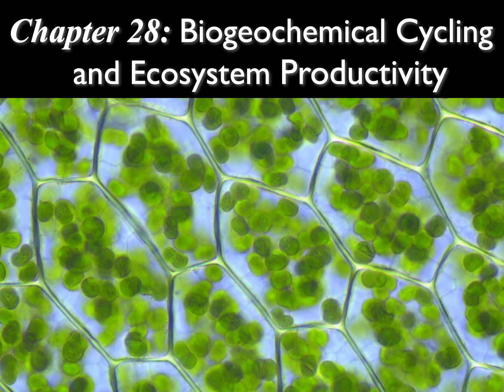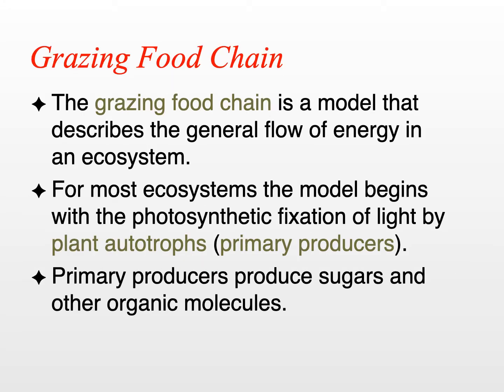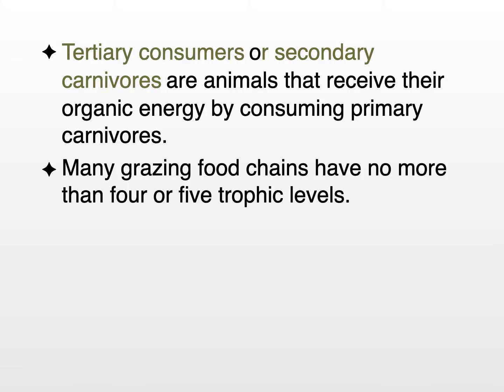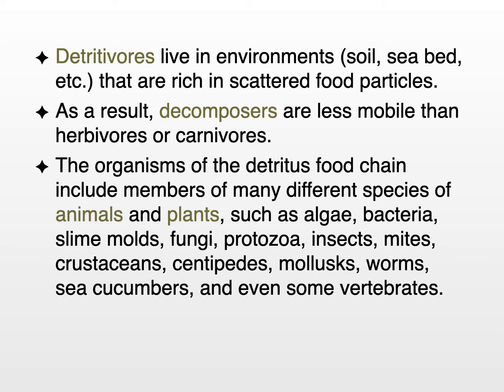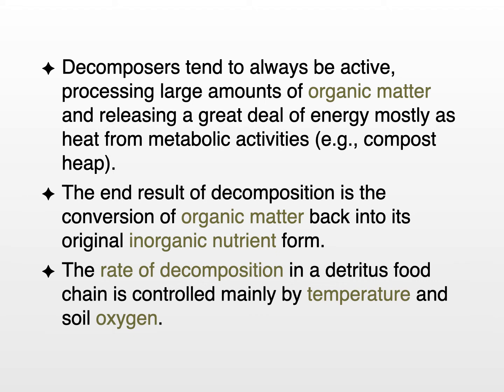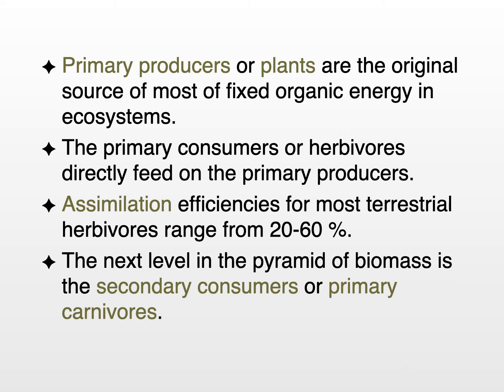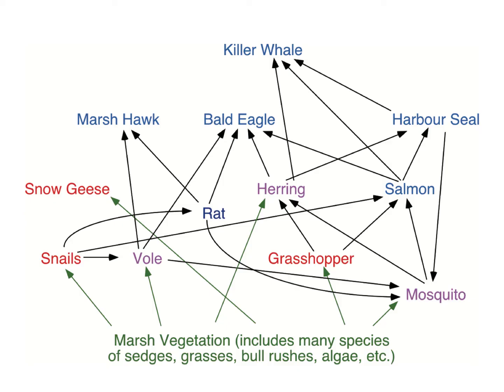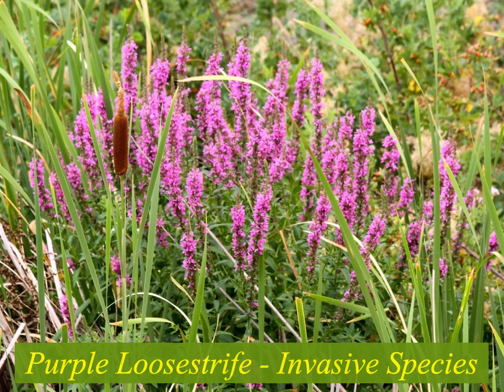Chapter28 GEOG108 2020 28 5